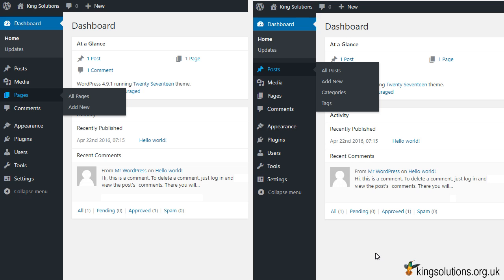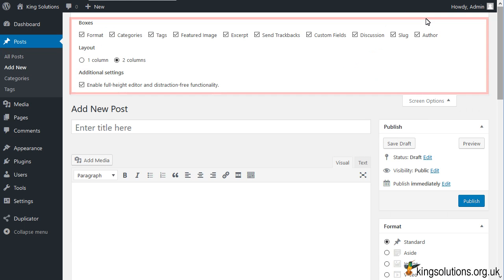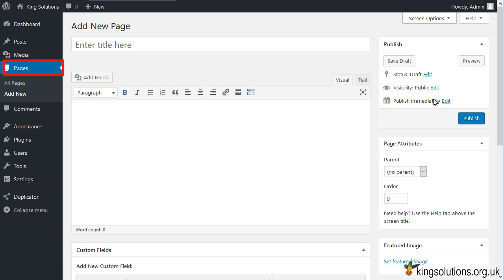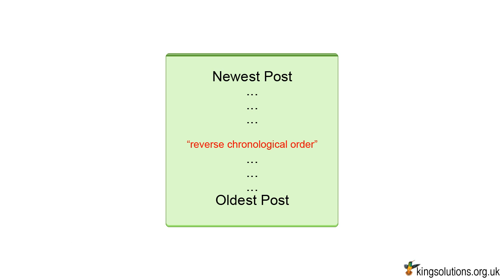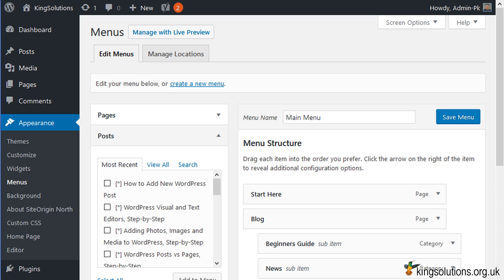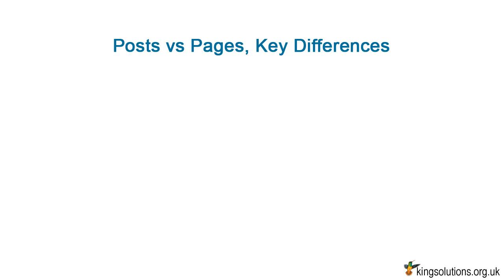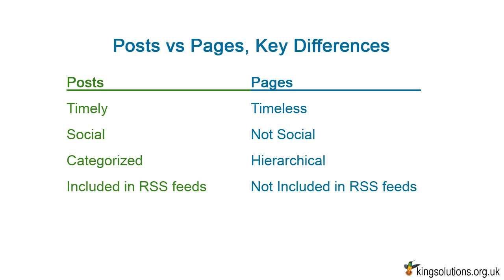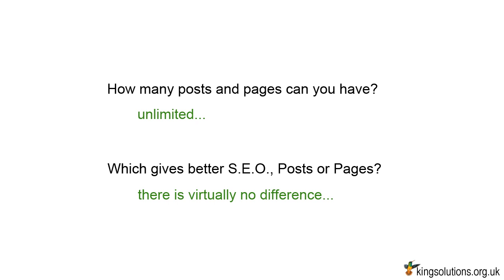Posts vs Pages in WordPress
In this tutorial, we will discuss the difference between WordPress Posts and Pages.

As a beginner, you are probably wondering, what is the difference between Posts and Pages in WordPress? In this tutorial, I will explain the differences between them. I will also show when you should use pages and when you should use posts on your website.

When I first started using WordPress, one of my main sources of confusion, was the distinction between Posts and Pages. It seems I'm not alone. Many WordPress beginners find this topic confusing.